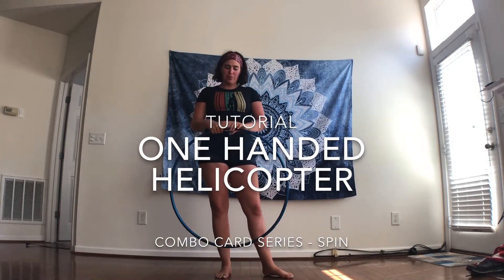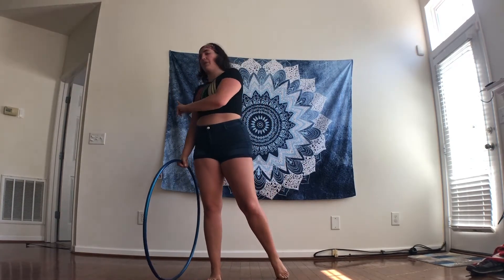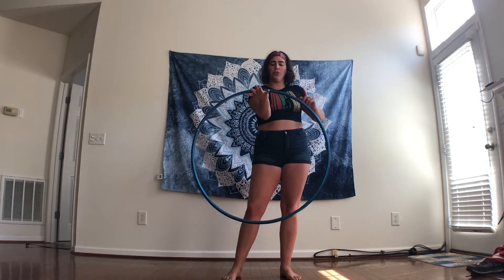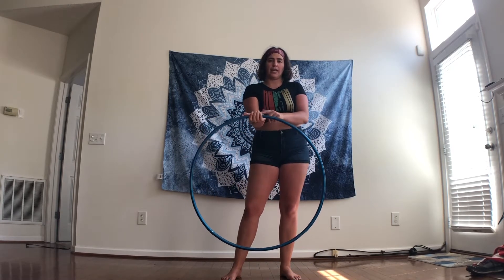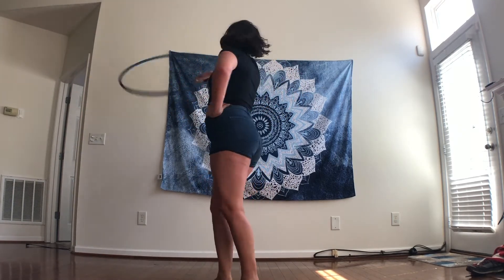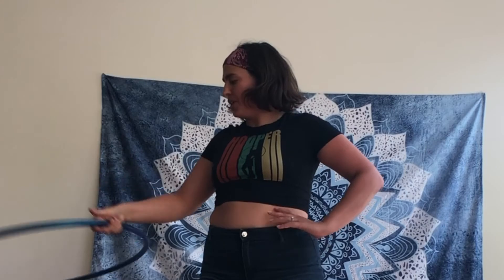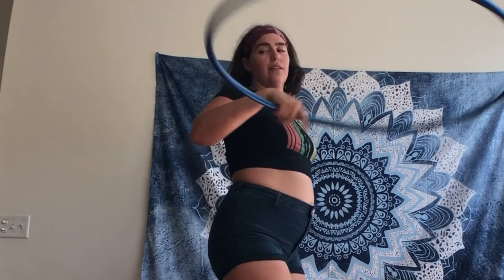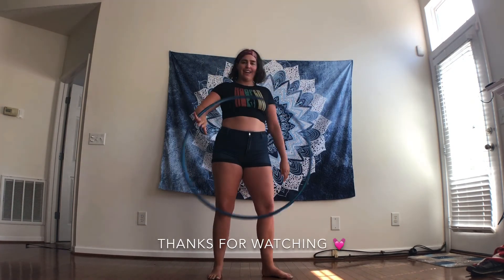Hula Hoop - One Handed Helicopter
I can only do one handed helicopters with my hoop spinning to the left in my hand. This is how I am demonstrating it in the tutorial. If you spin your hoop to the right then the grip and release will be different. I hope this makes sense.
Tips: You will turn in the opposite direction of the hand spin. Left spinners: release over pinky first. Right spinners: release over pointer finger first. PRACTICE PRACTICE PRACTICE.

Make sure to give the video a thumbs up if you liked this tutorial!

I am using a 31 OD 3/4 Polypro